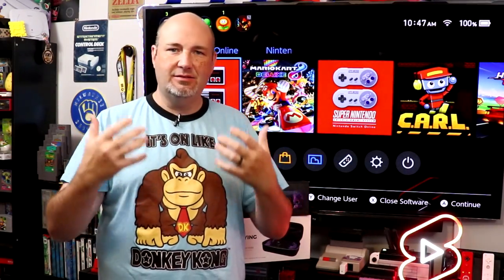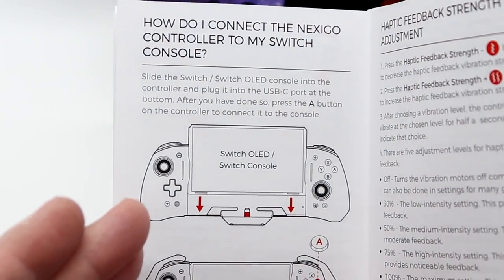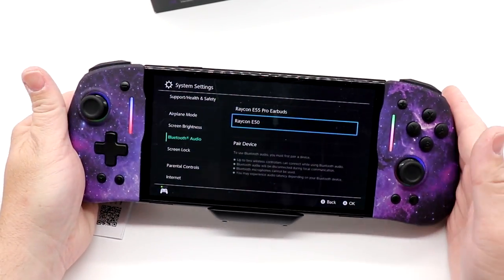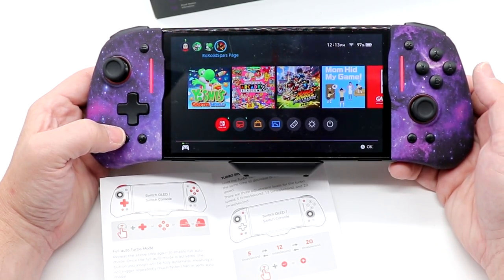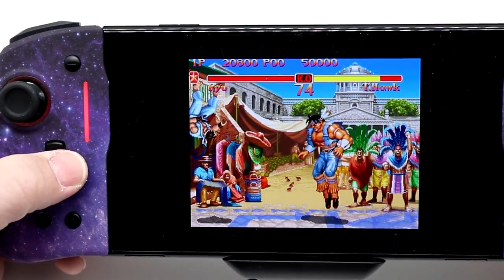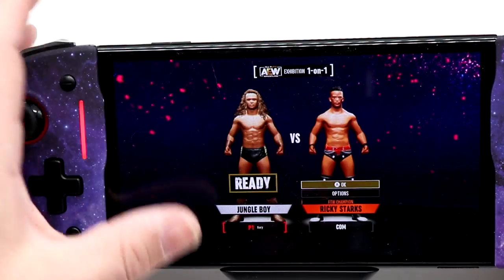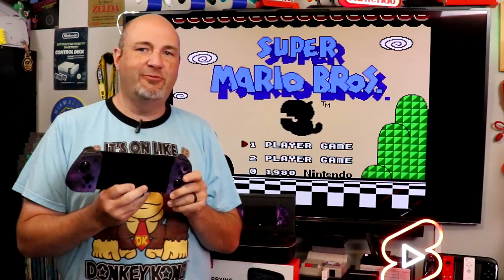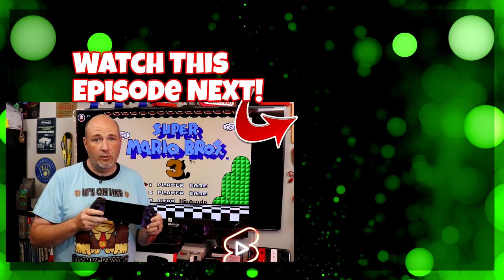The New Top Switch Grip? Nexigo Gripcon Gen2 With Hall Effect Sensors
In this episode, we unbox and test out the Gripcon Gen2 from Nexigo, a grip case designed for the Nintendo Switch and Switch OLED.

One of the most appealing features of the Nintendo Switch is its dual personality. You have both a home console and a portable all-in-one. Many people, myself included, aren't the biggest fans of playing the Switch in handheld mode due to the stock Joy-Cons. Nexigo has long been making accessories for the Nintendo Switch and has in the past released a grip similar to the Hori Split Pad Pro. They are now upping the game with their new Gripcon, not only designed to give you better ergonomics but better performance with new hall effect sensors on the analog sticks.

The overall design is fairly simple. Larger control sticks on the left and the right-hand side of the unit are joined by a central back. You slide your Switch or Switch OLED down into the rails and your system should connect. I say should because while it worked perfectly for my Switch OLED I could never get my original Switch to connect. I'm reaching out to Nexigo to try to get an answer to this issue.

One of the improvements they have made on this versus their previous generation grips is the inclusion of LED RGB lighting around the analog sticks and the buttons. There are a number of different display modes you can cycle through and a number of different colors. I don't know why but I always like the rainbow color and the breathing where the lights fade in and out. I just think they look neat.

The key improvement on the Gripcon versus other grips out there is the inclusion of hall effect sensors. The stock Joy-Cons use potentiometers to measure the travel and distance of the left and right analog stick. These are inexpensive to produce but because it's a mechanical part it can wear out over time and fail. This is specifically what causes joint. And I don't care what people say on the internet, electronic component cleaners will not repair a broken connection. Hall effect sensors replace this entire mechanism with something that is more robust and resilient, it's also more precise.

As I mentioned, you can insert both the Switch and the Switch OLED into the Gripcon. There are no extra spacers included to use with the Switch so that may have a slight wobble to it side to side, but it's minor. The rubberized back of the Gripcon holds the Switch in place using friction, and a holds it fairly well. The one thing that I found extremely puzzling is the fact that it would connect wirelessly to my Switch OLED while trying to pair to my Switch. I deleted all of my controllers and hit what I thought was a reset button on the Gripcon, but no matter what I could not get it to unpair from my Switch OLED so that I could pair it to my Switch.

Testing what extremely smoothly, minus the issue of connecting it to my original Switch from the OLED. The D-pad felt Good, and in my testing, I could pull off all the moves in Street Fighter using either the analog stick or the D-pad. Both the left and right sticks felt precise without feeling overly sensitive around the center, an issue some controllers have. I was also pleased to see the gyroscopic controls worked properly, as Kirby Tilt and Tumble was perfect. If I wanted to charge through the Gripcon while playing I could via the integrated USB-C port on the bottom.

Why it RoX:
- Hall effect sensor joysticks
- RGB LED lights
- Works with gyro controls
- Reasonably priced
- I don't know how but it worked wirelessly

What could be improved:
- Could not unpair from my Switch OLED
- Still a bit thick for my tastes
- No changeable thumbsticks
- Lacks Amiibo support

Even with something like this, I am not the biggest fan of the Switch and handheld mode, call it old man syndrome but for me, the screen needs to be a little bit bigger. That being said this is a very comfortable way to play, the sticks are very accurate, the button presses just work, and this is probably the finest grip case that they have ever produced. I would say it is virtually identical in performance to the NS32 controller that I just recently tested and also really like. If grip cases are your thing, this should be one of the first ones that you look at. When you add in the optional carry case, you have a complete package to play, carry, and protect your Switch.